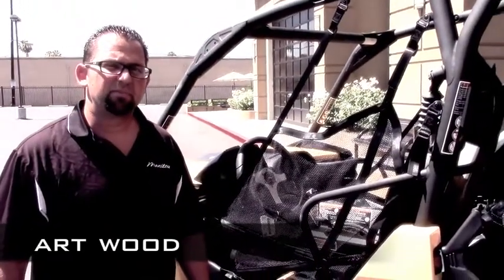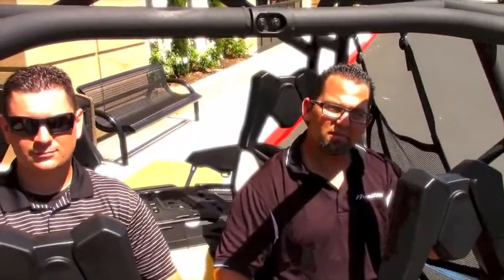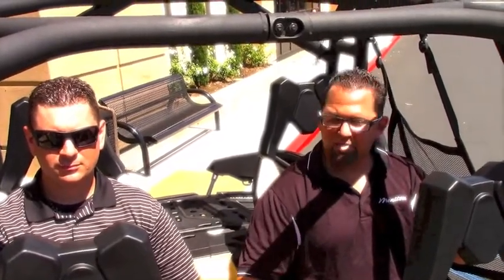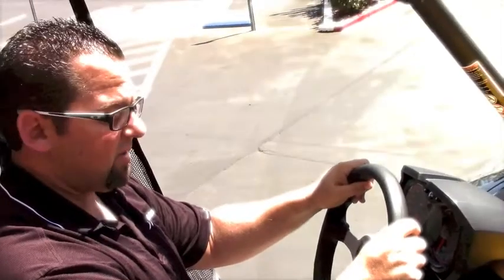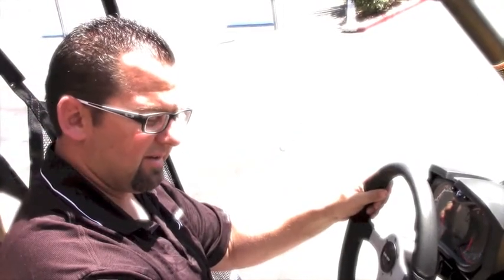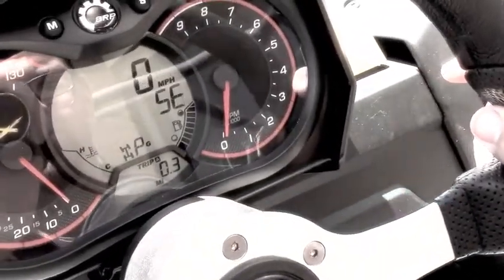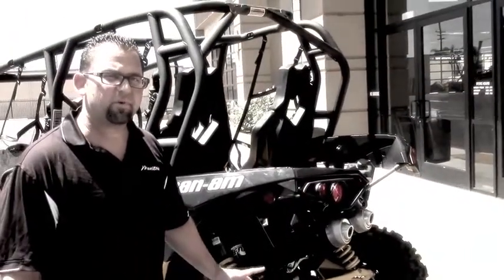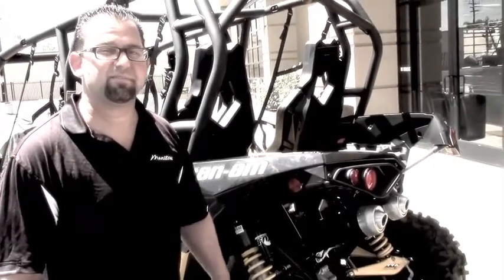2014 Can Am Maverick MAX | In Stock Now!!!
Take a look at the brand new 2014 Can-Am Maverick MAX! See some of the awesome new features for this years lineup! Order any 2014 Can-Am Maverick model now from Berts UTV!

Do you love riding Side By Sides ? Berts UTV is dedicated to catering Side By Side Enthusiasts just like you ! We are the one stop shop for your UTV! Tons of parts and accessories, all OEM parts available, all of the latest models available, service and maintenance, and complete turn key ready to ride custom built UTV's made just the way you want it !